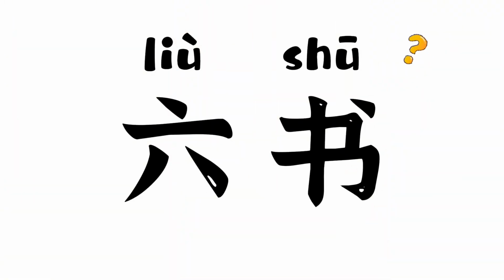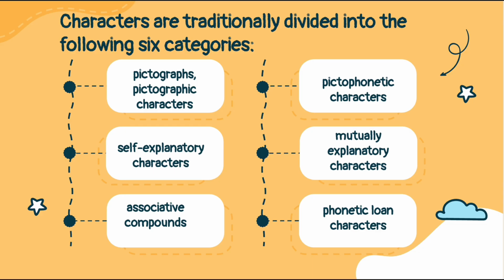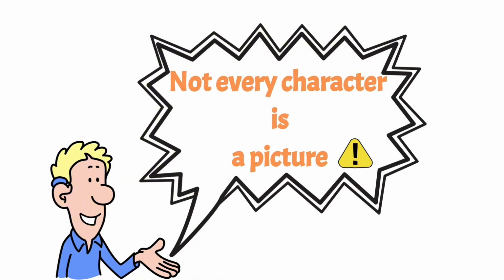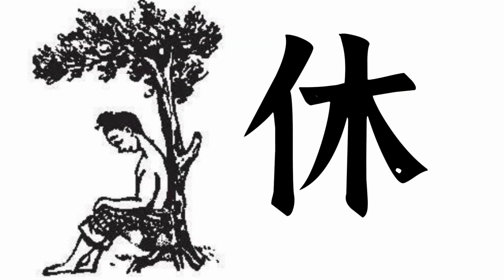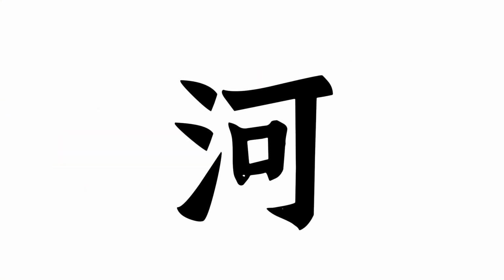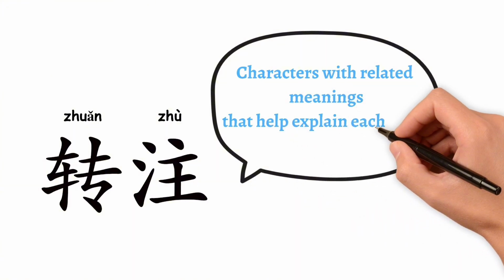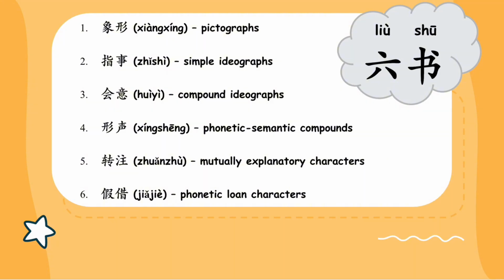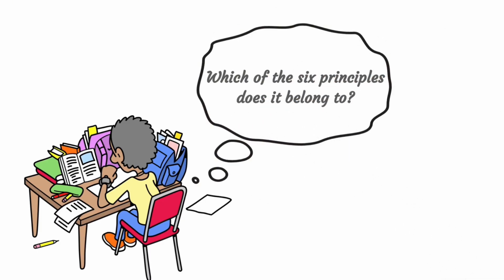Did You Know the Secrets Behind Chinese Characters?|六书|LIUSHU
Have you ever wondered how Chinese characters were created? 🤔
In this video, we uncover the 六书 (liùshū) — the Six Principles behind the formation of Chinese characters. From pictographs that look like drawings 🌄 to characters that combine sound and meaning 🔊 + 📖, you’ll discover the hidden logic inside the writing system.

👉 In this video, you’ll learn:

-What 六书 (liùshū) means and why it matters

-The 6 ways Chinese characters were formed

-Real examples you can recognize and practice

-Why radicals and sounds are the secret to mastering Chinese

If you’re starting your Chinese journey or just curious about the language, this video will help you see characters in a whole new way!